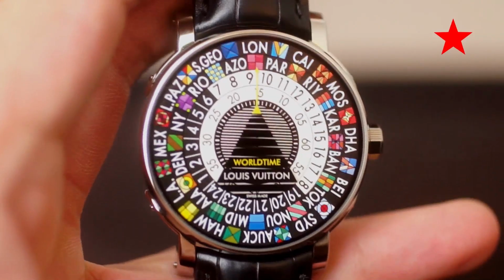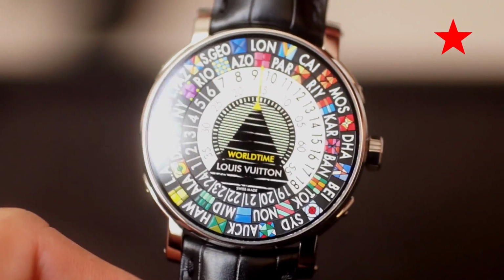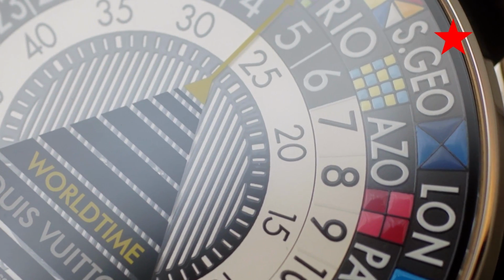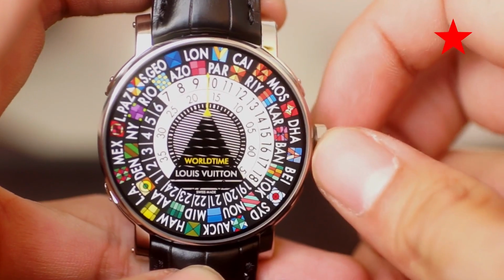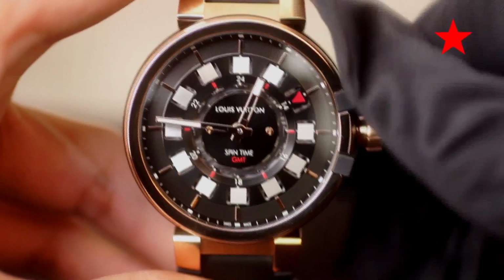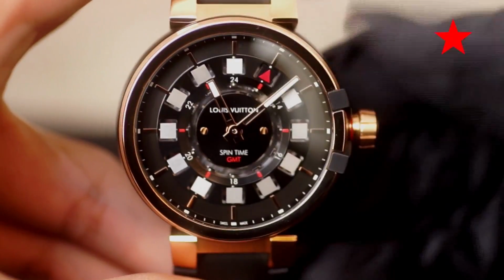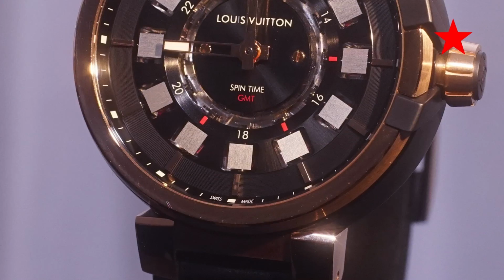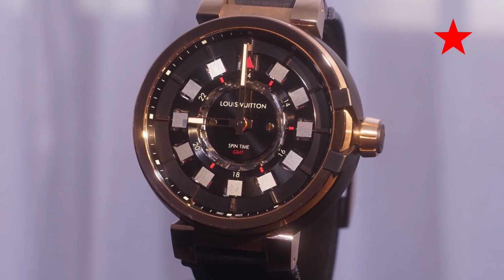Louis Vuitton Escale Worldtime & Spin Time GMT Explained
Hamdi Chatti of Louis Vuitton talks us through the two star highlights of the brand's introductions at Basel this year. Interviewed by Wei Koh